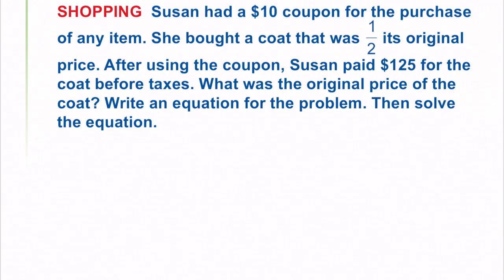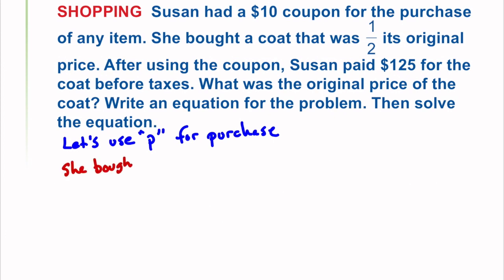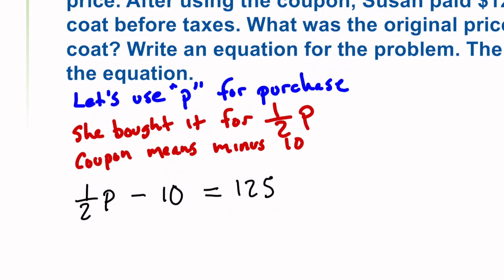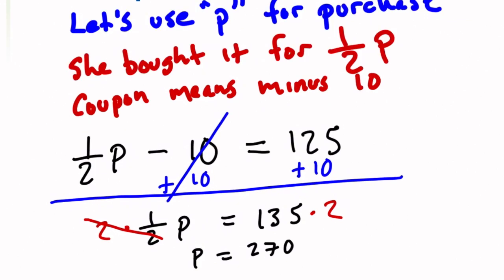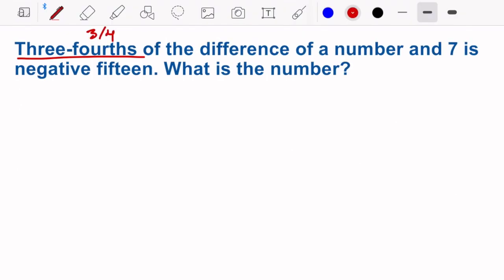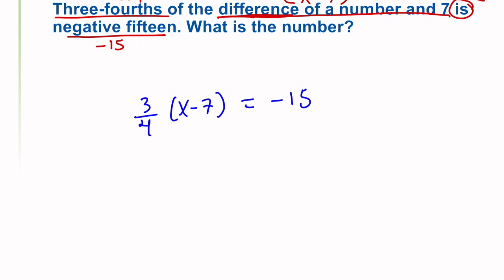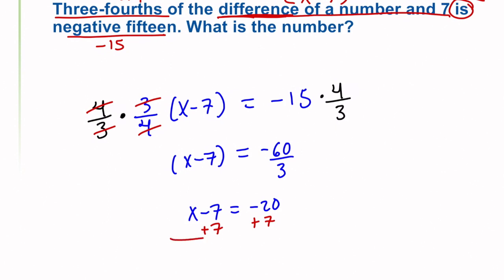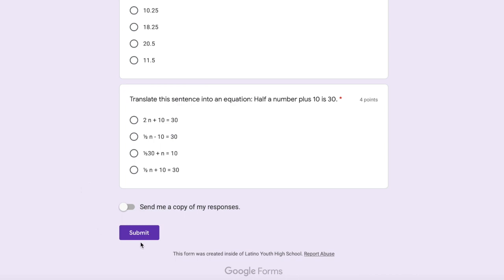Algebra May 29 20’ Notes 2.3 EXAMPLE 2 Word Problems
This video is about Algebra  May 29 20’ Notes 2.3 EXAMPLE 2 Word Problems